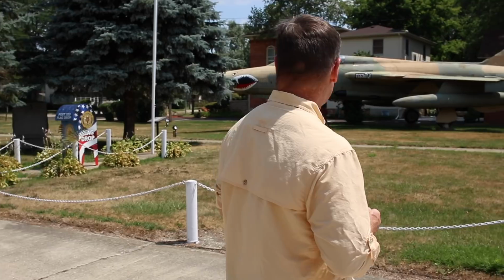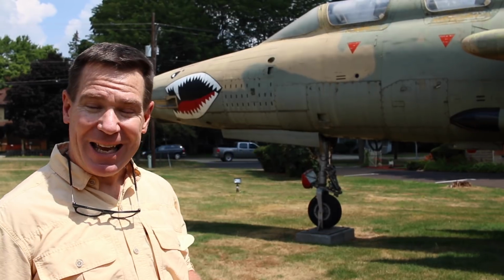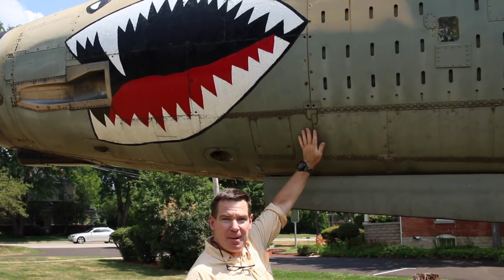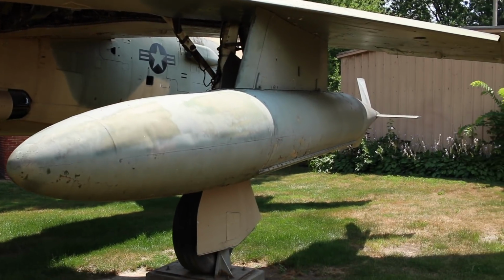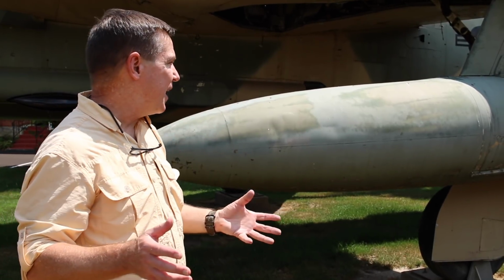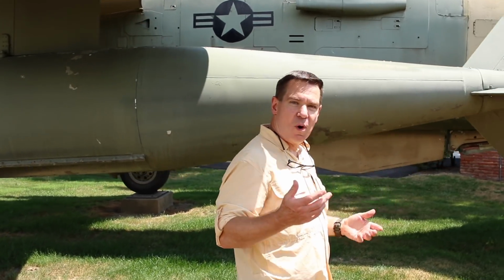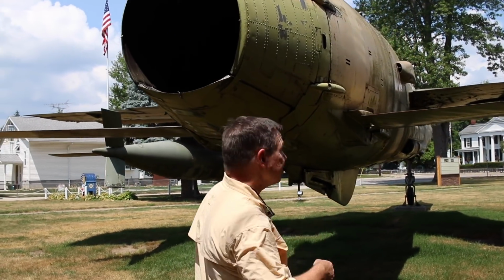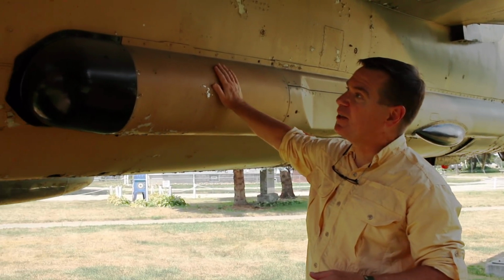Visiting the F-105F/G Thunderchief in Blissfield, Michigan.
Republic F-105F Thunderchief #62-4425 on static display at American Legion Post 325 - Robert Meachen Post.